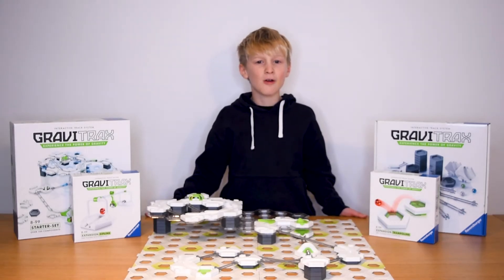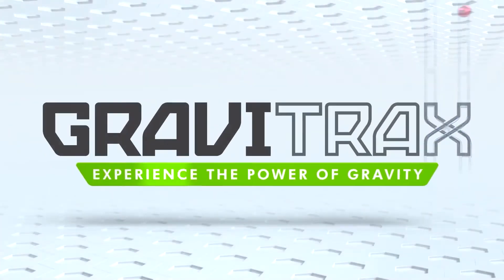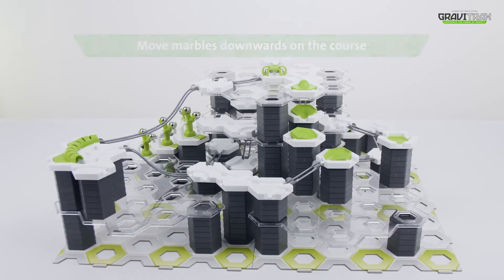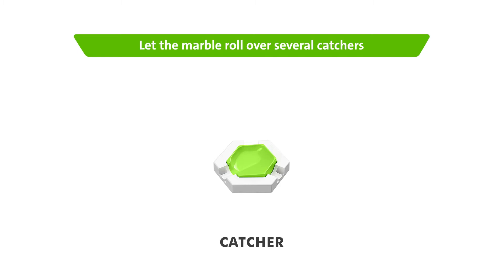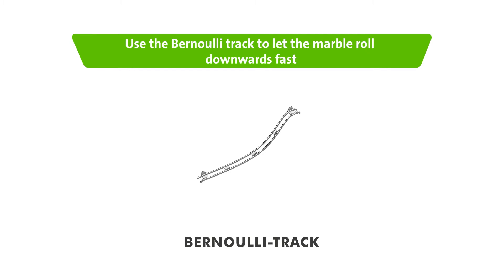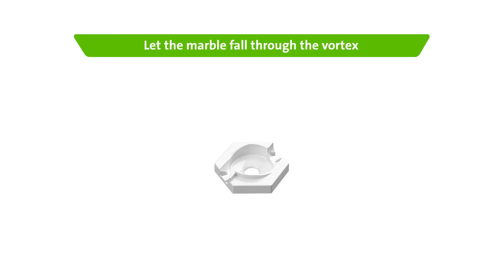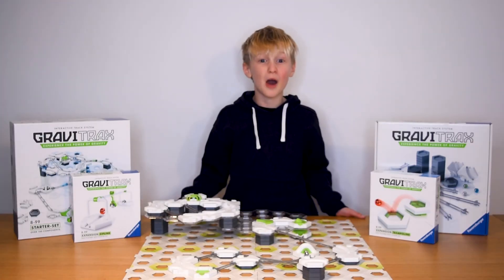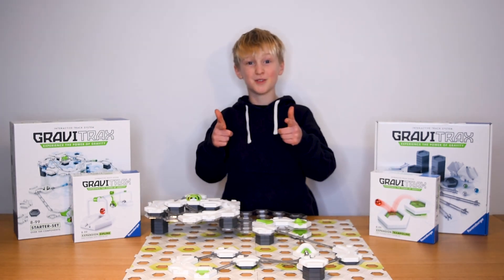Build Marble Run | Downward Trick Tutorial | Launch More Marbles | GraviTrax Track System Game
Ready to learn some cool new tricks and move your marbles downwards? 🔴🔴🔴 GraviTrax is the ultimate track system game that puts your construction skills to the test - how many marbles will you race? 💥

Build your own race tracks and experiment with engineering, gravity, magnetism, and kinetics to propel your ball to the finish. Combine the extensions packs with the GraviTrax starter set and create your own INCREDIBLE marble tracks - more possibilities, more FUN! 🙌😊💥

With the GraviTrax Track System Game children can plan, try and realise even more EXCITING routes - so GraviTrax never gets boring and always remains a great pastime! It's the ideal activity for children and it encourages them to explore science, technology, engineering and maths, while having fun and developing their creativity and imagination!⭐🔴

There are ENDLESS possibilities to design a different track every time you play. Add SPEED and AMAZING FEATURES to your tracks with expansion sets and action accessories! 🙌